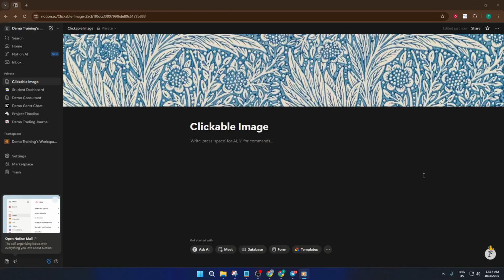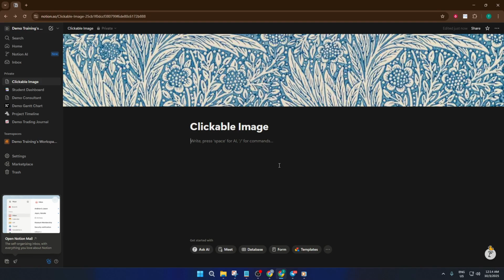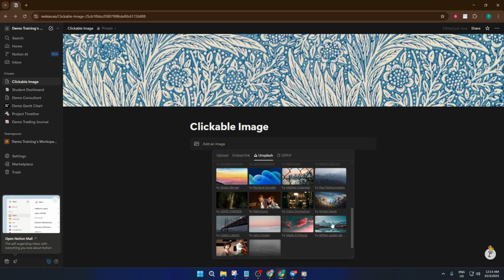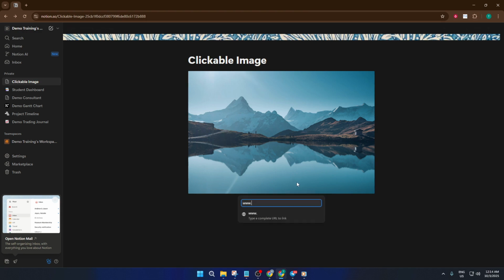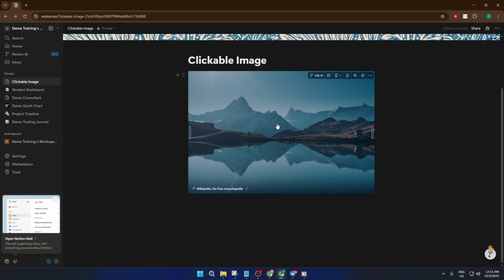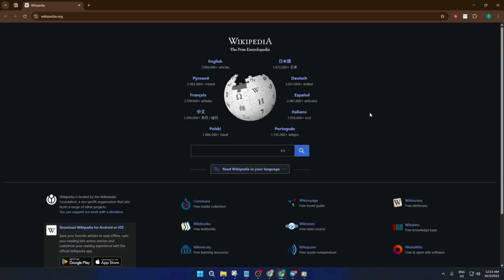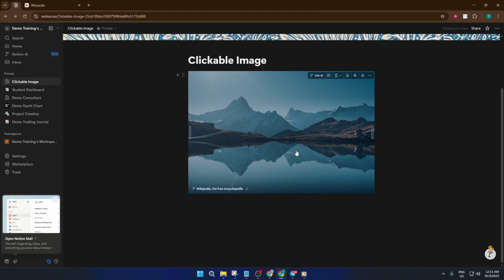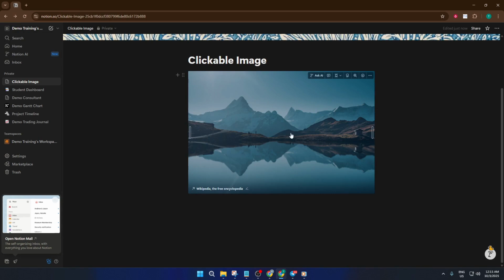How To Make Clickable Images In Notion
Learn how to add clickable images and interactive widgets to your Notion templates with this easy step-by-step tutorial! 🚀

Whether you're customizing your Notion workspace or creating a template to share with others, this guide covers everything you need to make your images interactive and functional. No coding required—perfect for beginners and pros! Supported on Notion Web, Desktop, and Mobile.